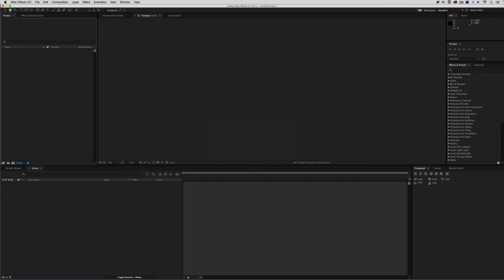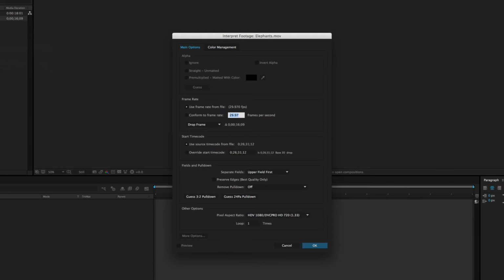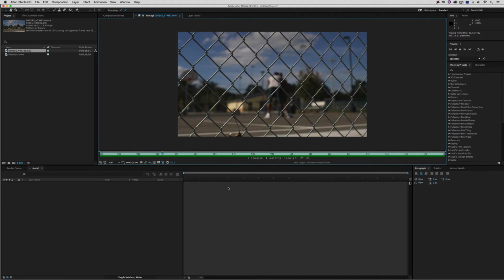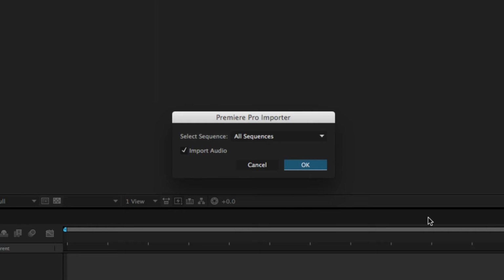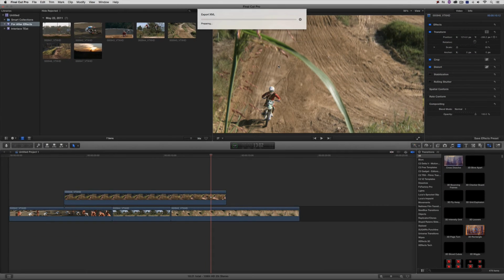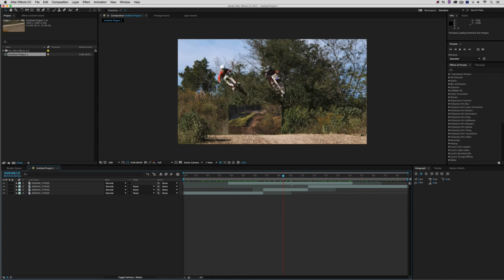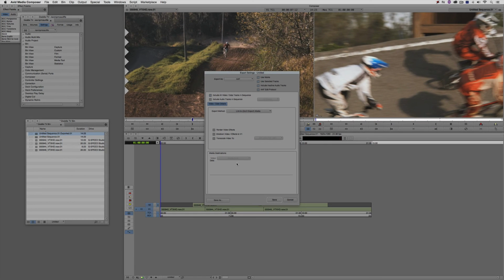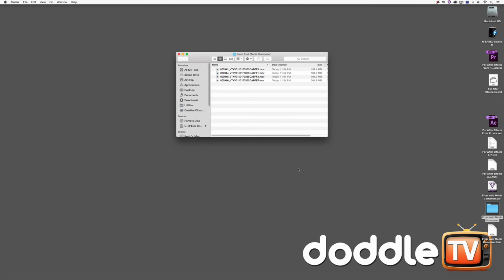Doddle TV - After Effects Lesson 1: Importing Footage, With Kevin P. McAuliffe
Kevin P. McAuliffe introduces a new tutorial series from Doddle TV and doddleNEWS, getting you up and running with After Effects. In Lesson 1, Kevin shows you how to import your footage.